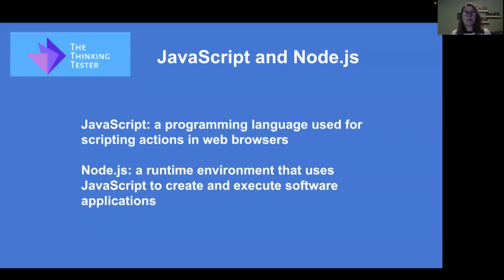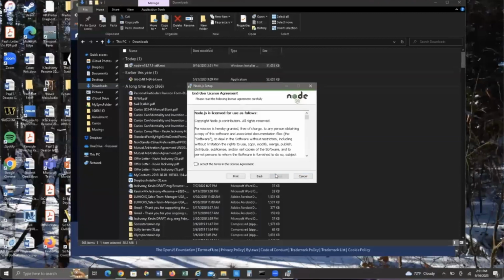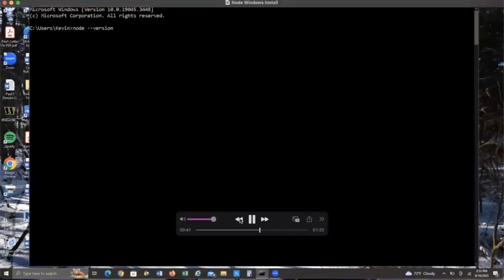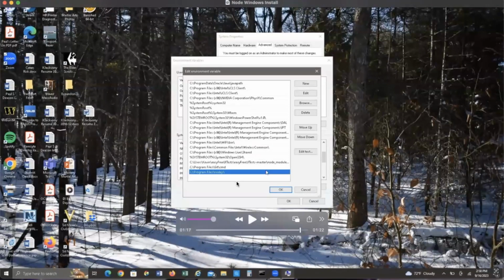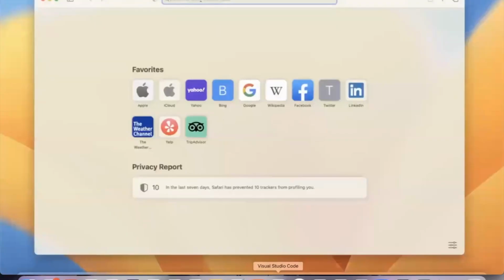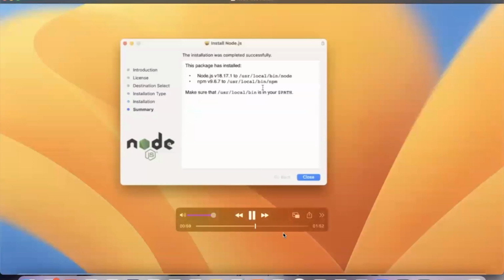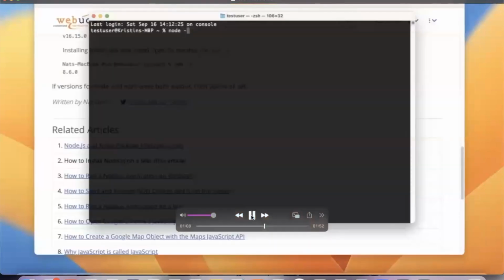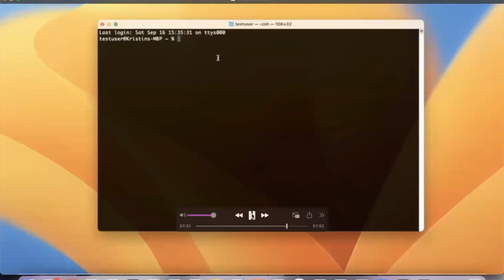Monday Morning Automation: Node and JavaScript Lesson One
In this video, we'll learn the difference between Node.js and JavaScript, and how to install Node.js.